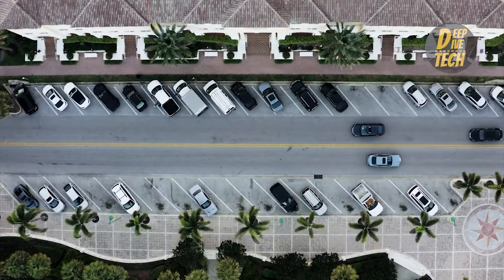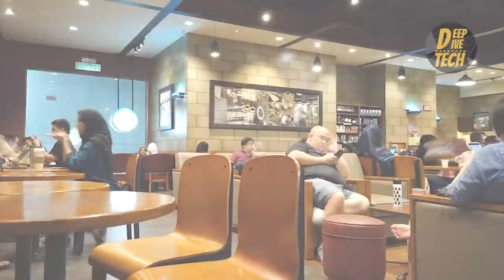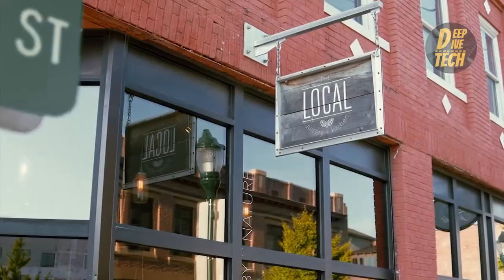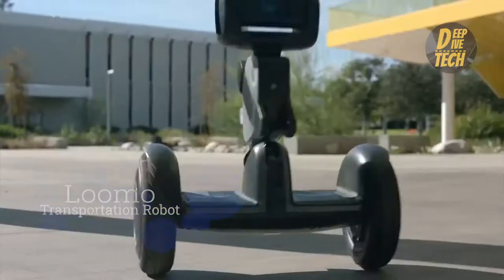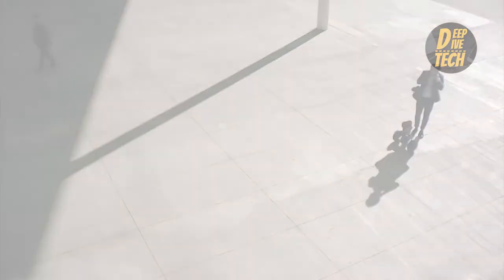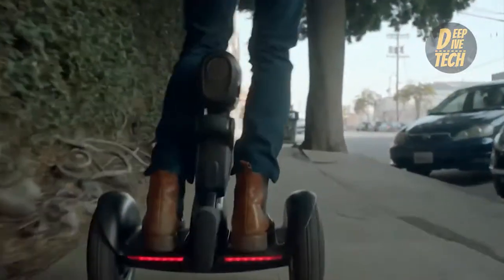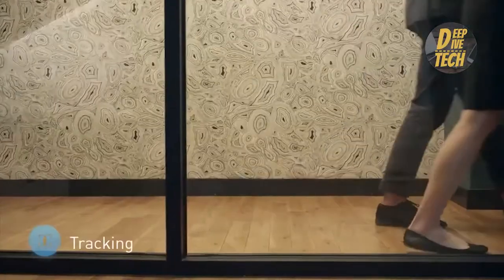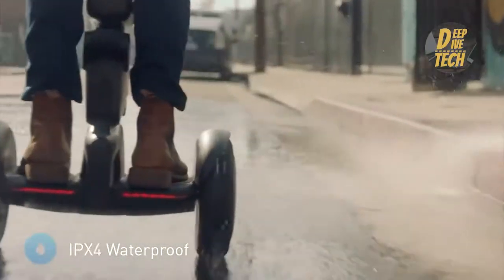LOOMO Personal Robot by Segway Robotics - Smart Robot , Pet and Transport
Welcome to Deep Dive Tech. In this video

Are you looking to buy some Deep Dive Tech apparel. Then look no further as we sell anything from T-Shirts to Phone Cases and Throw Pillows.

If you are interested in learning how to create a faceless YouTube channel that can generate passive income on a monthly basis then join our FREE LIVE WEBINAR. That's right absolutely FREE LIVE WEBINAR!! All you have to do is click down below to find out if your dreams can become a reality. See you in the webinar.